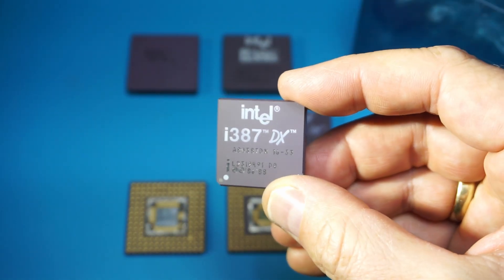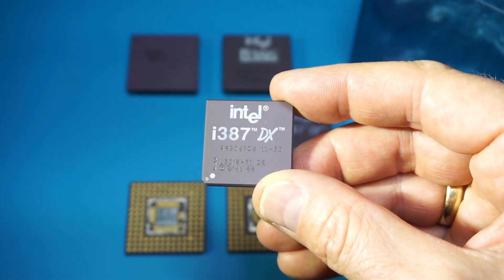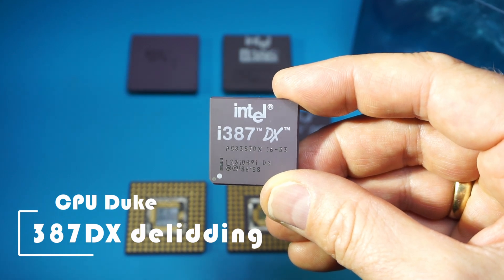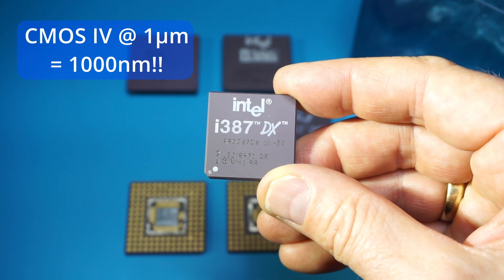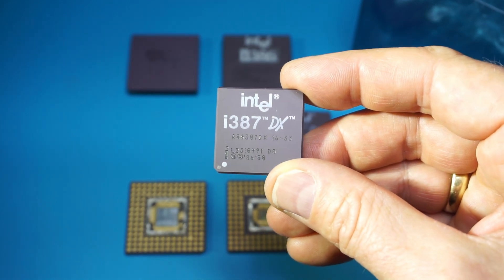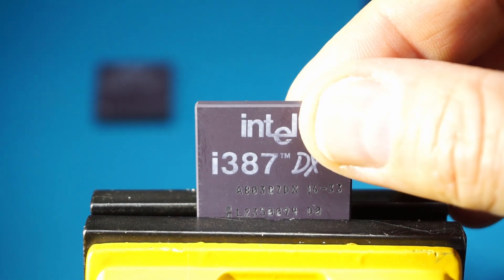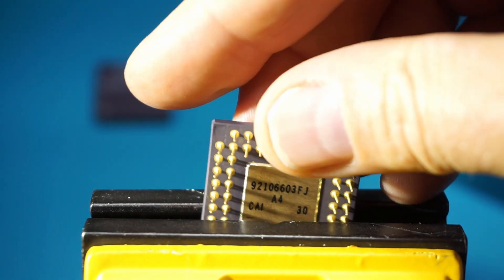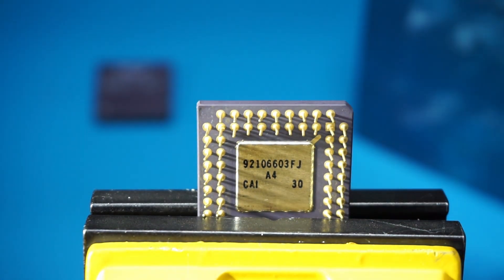CPU Duke 1000 Subs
Hey folks,
In order to celebrate this, I decapped one of the first processors with a 1000 nm (1µm) node – the Intel 387 FPU from 1989.
Don’t miss out my postings on the other social media platforms such as Instagram, Twitter and TikTok!
Yours
CPU Duke